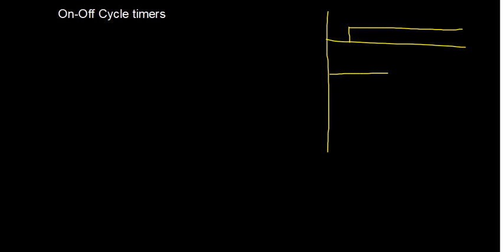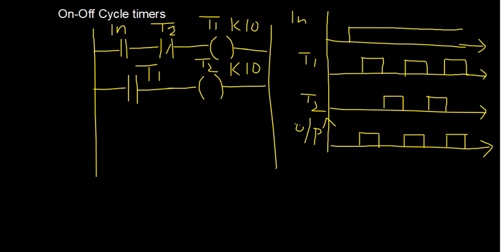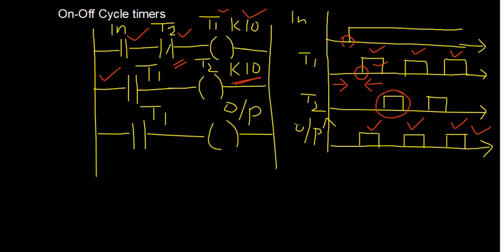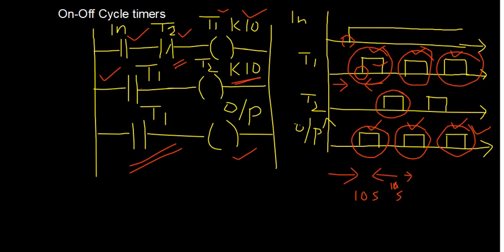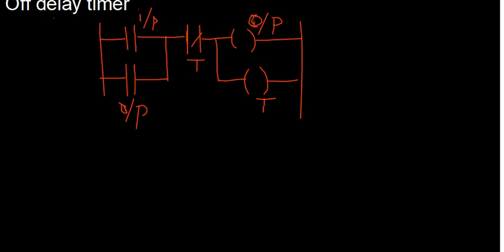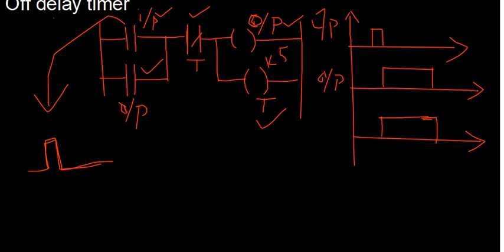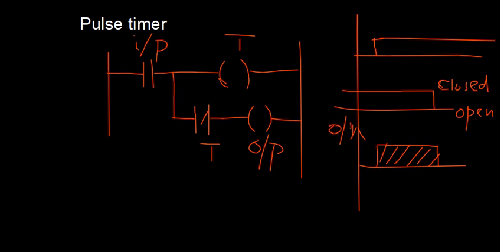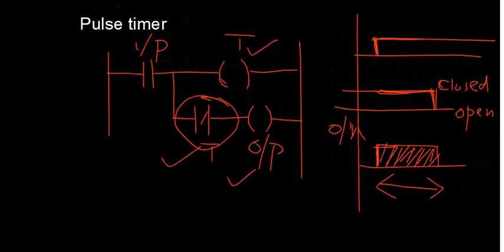PLC L22 A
Timer-Examples